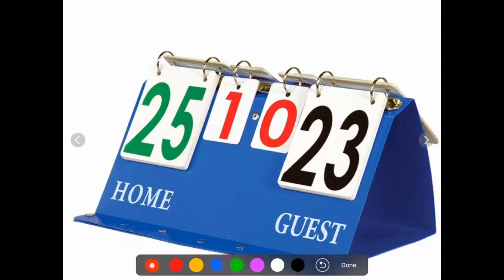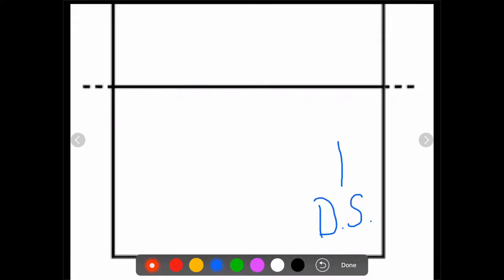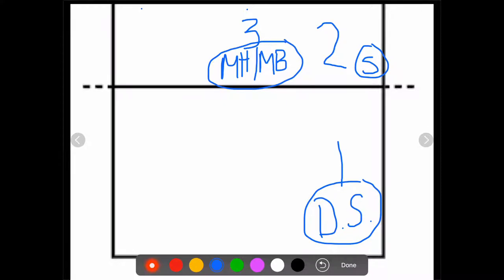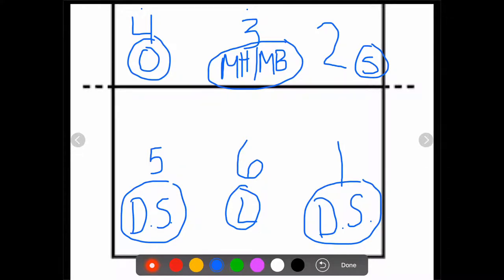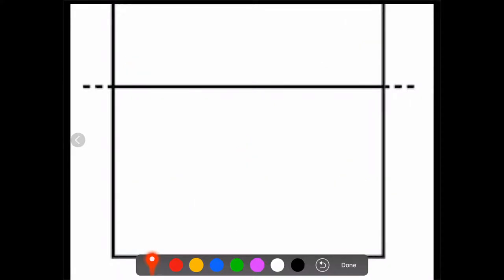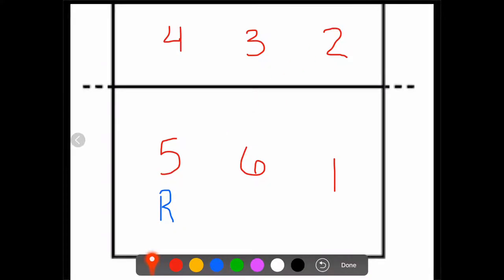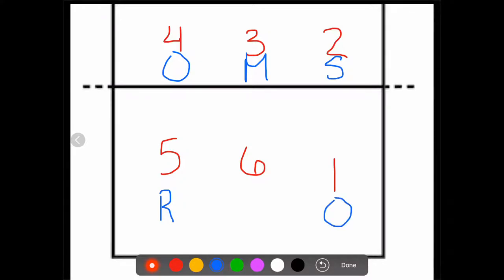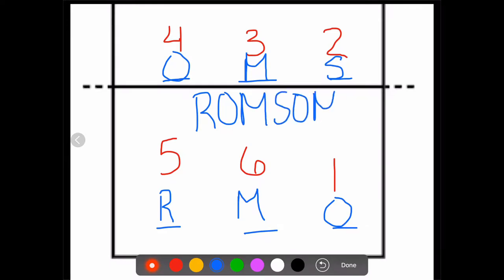Introduction to Volleyball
Hi everyone this is our first video about the basics of volleyball hope you like it!